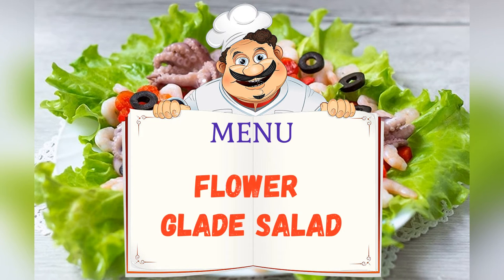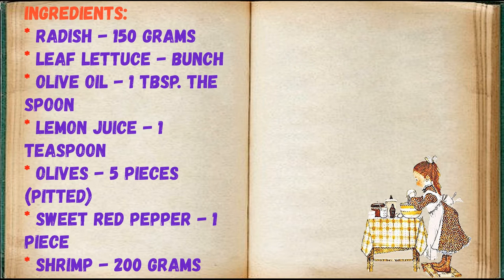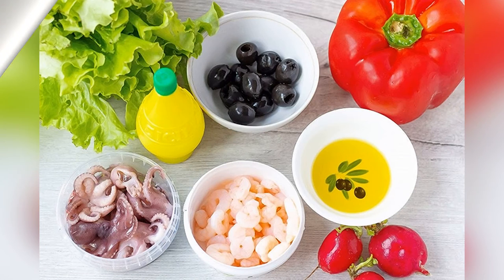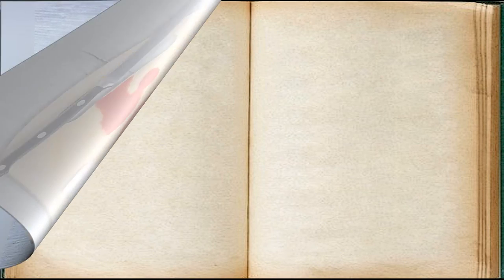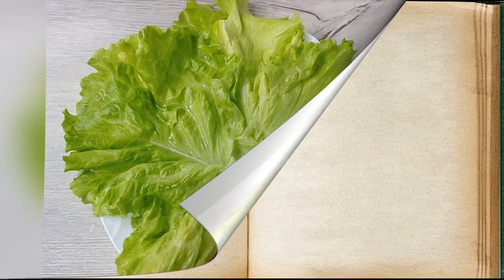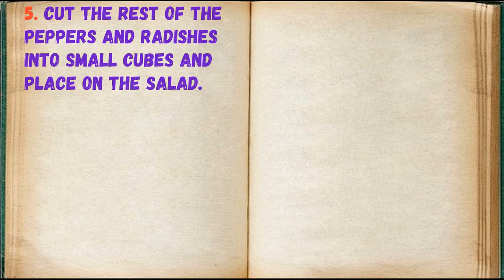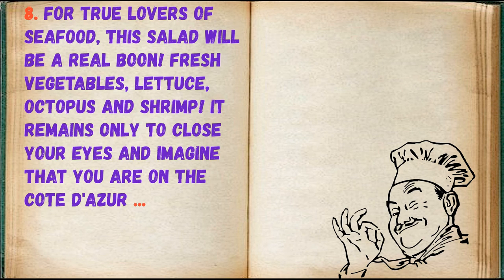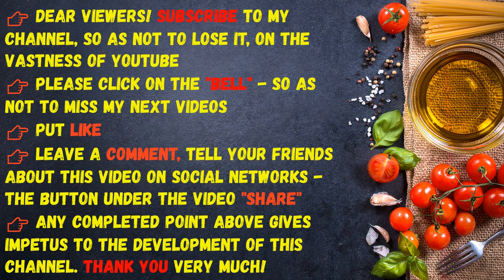"Flower meadow" salad / Book of recipes / Bon Appetit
✅ "Flower meadow" salad 👇

Ingredients:
* Radish - 150 Grams
* Leaf lettuce - Bunch
* Olive oil - 1 tbsp. the spoon
* Lemon juice - 1 teaspoon
* Olives - 5 Pieces (pitted)
* Sweet red pepper - 1 Piece
* Shrimp - 200 Grams (canned)
* Octopus - 200 Grams (canned)

Is it worth talking about the benefits of such a salad? Of course, you need to cook it and enjoy, both from the creation process and from the taste!

👉 Step by step cooking 👇

1. Prepare all required ingredients.

2. Peel the radish and cut into rings. Use a sharp knife to remove the rough skin from the pepper.

3. Cut vegetables into flowers.

4. Wash lettuce leaves, dry a little and place on a dish.

5. Cut the rest of the peppers and radishes into small cubes and place on the salad.

6. Top with seafood and vegetable flowers.

7. Mix olive oil with lemon juice and drizzle over salad dressing. Add olive rings.

8. For true lovers of seafood, this salad will be a real boon! Fresh vegetables, lettuce, octopus and shrimp! It remains only to close your eyes and imagine that you are on the Cote d'Azur ...